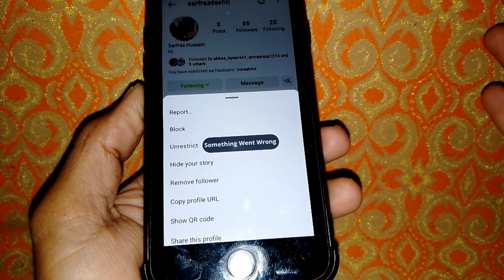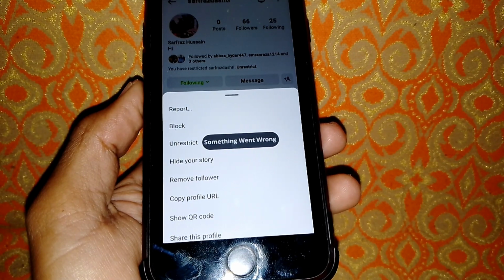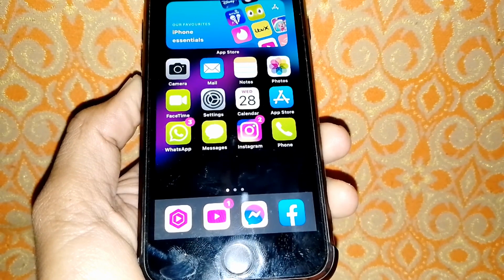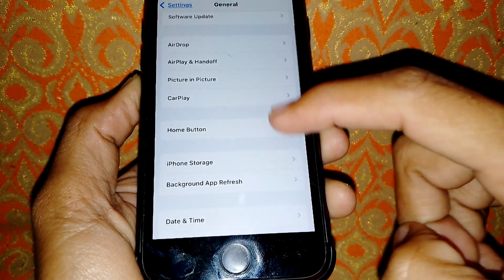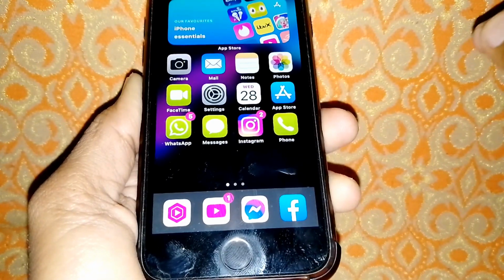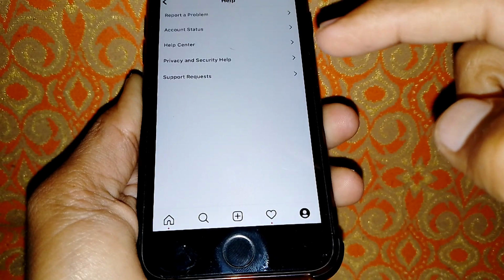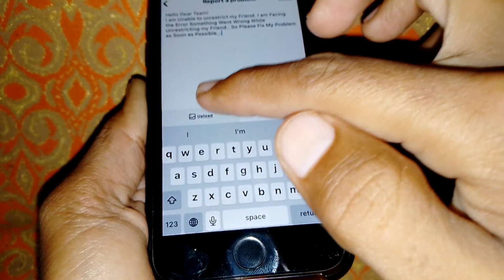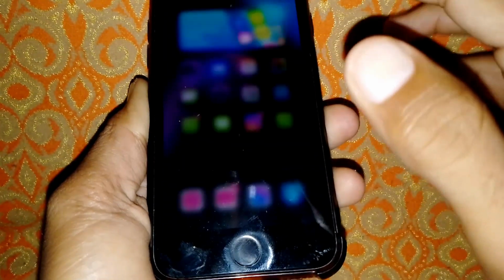Snapchat Something Went Wrong Please Try Again Later 2023 |Something Went Wrong Snapchat iPhone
Hi Everyone Well Come to My Channel. In this video I gonna Show you " Snapchat Something Went Wrong Please Try Again Later 2023 |Something Went Wrong Snapchat iPhone|2023 " on Your iPhone and Android Phone .